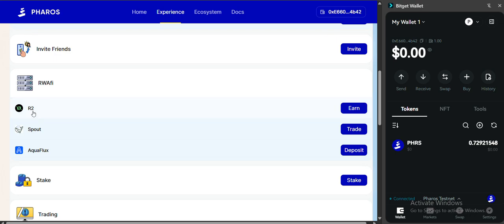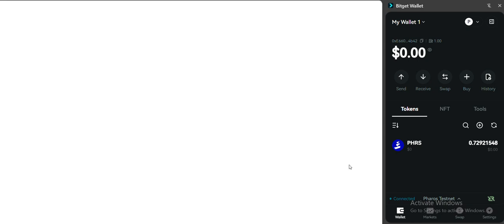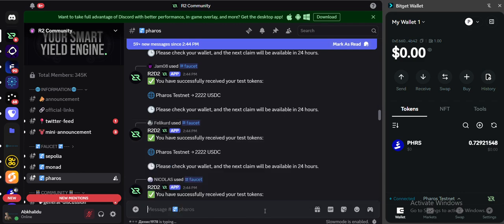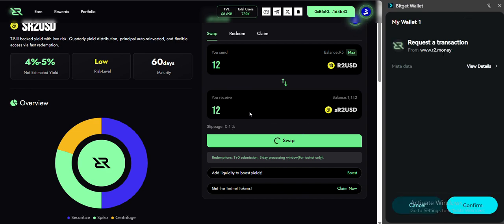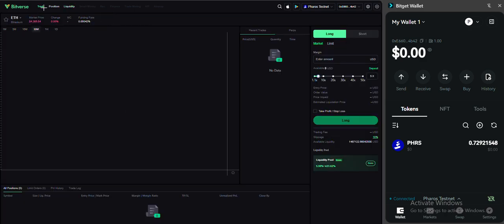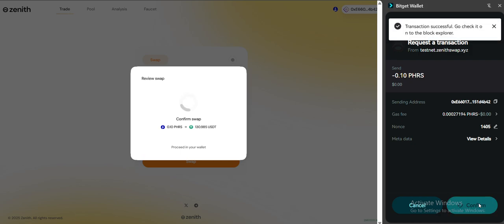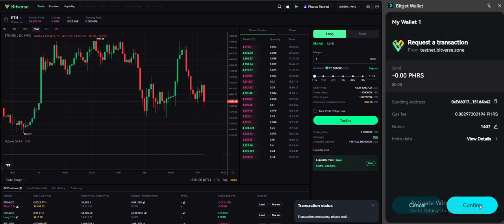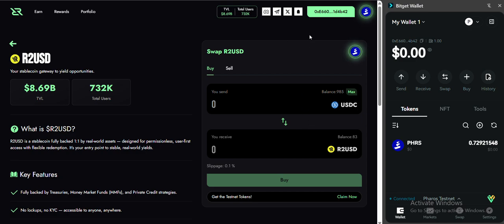Pharos Tutorial for R2 and Bitverse